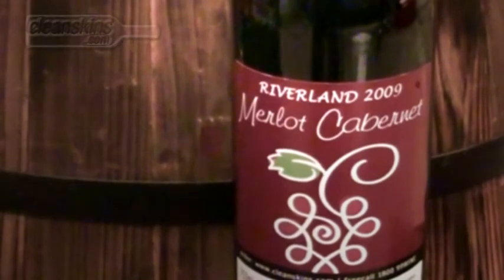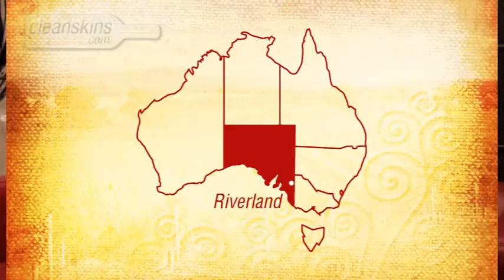Riverland NV Merlot Cabernet - Wine - Wine Australia - Cleanskin Wine